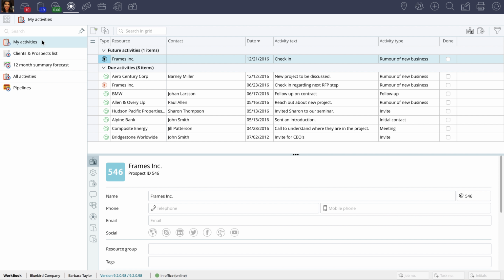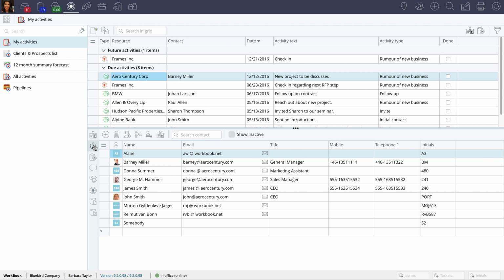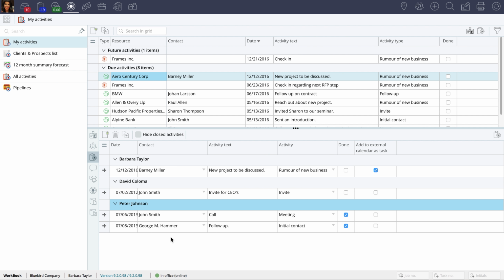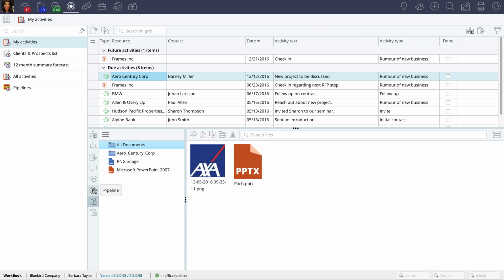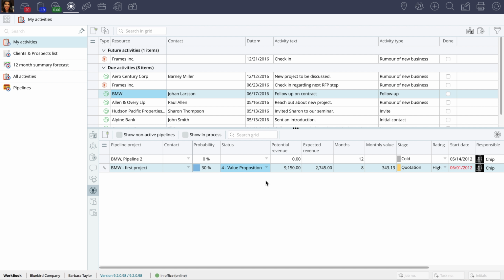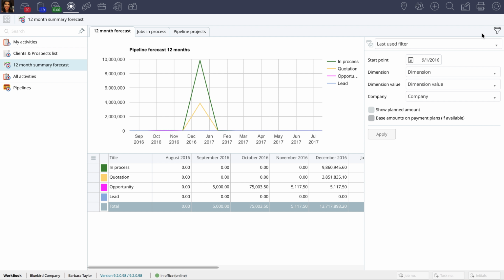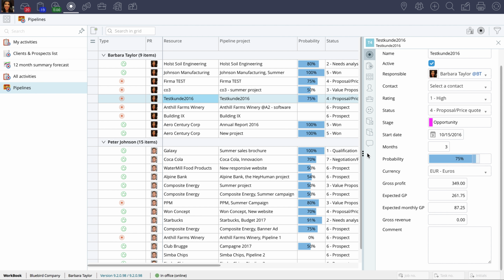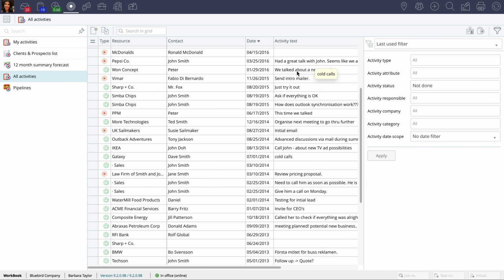CRM Module Walk-through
Take a tour of our CRM module! Keep up-to-date with your activities, manage your pipelines, and track your company's profit through forecasting capabilities. Want to learn more?